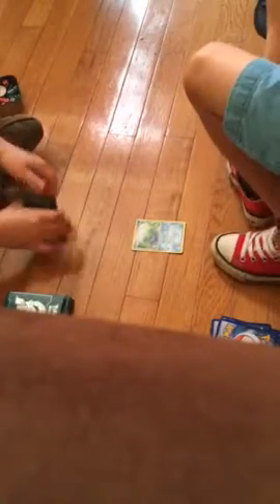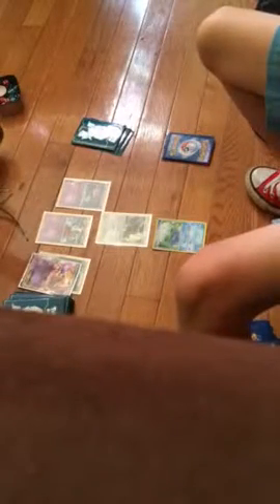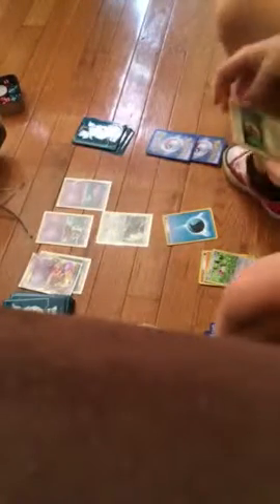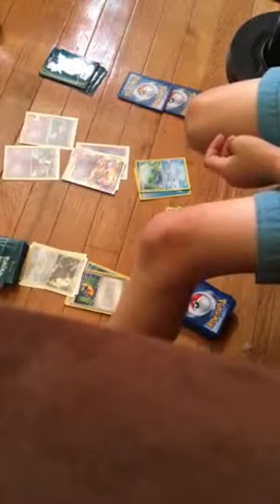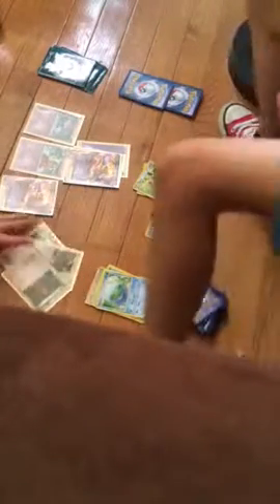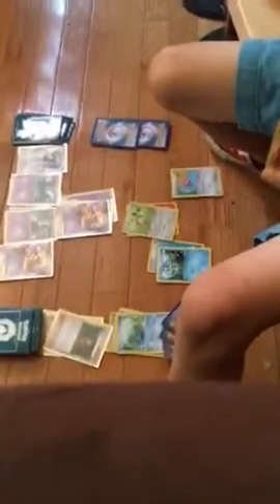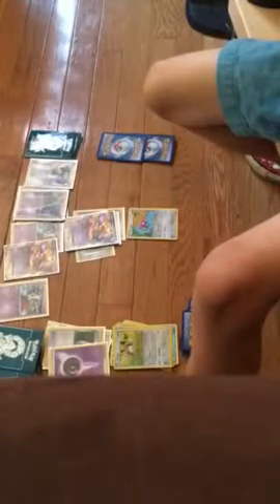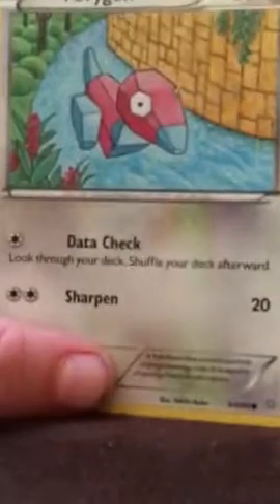Pokemon battle ep 1 mewtwo vs charizard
Sorry this video got cut short mewtwo won (I won)